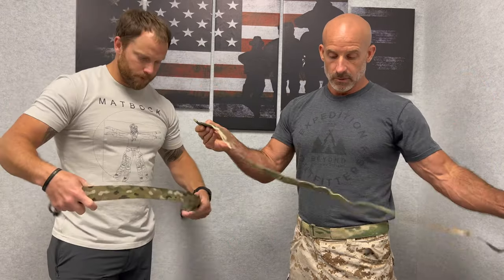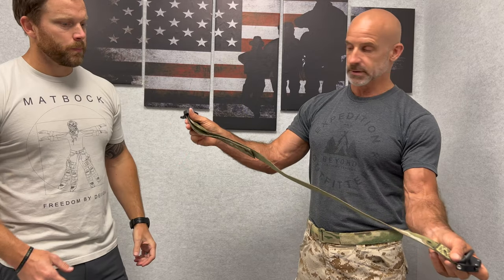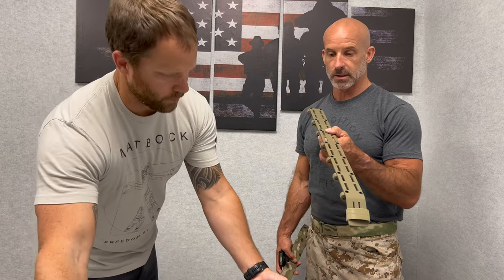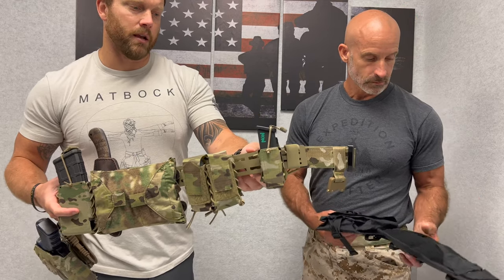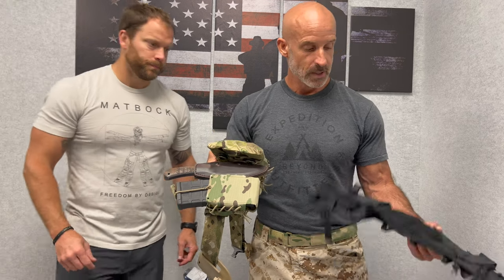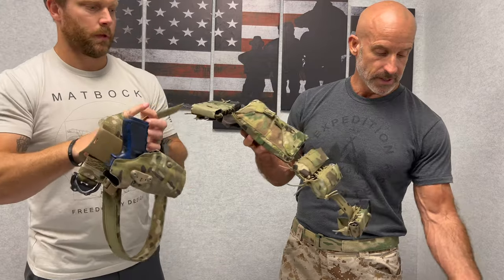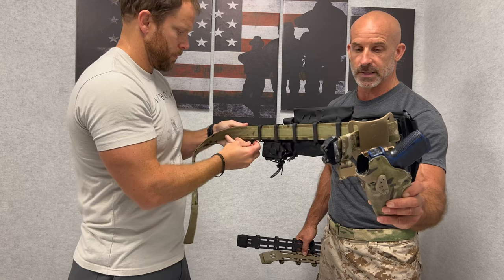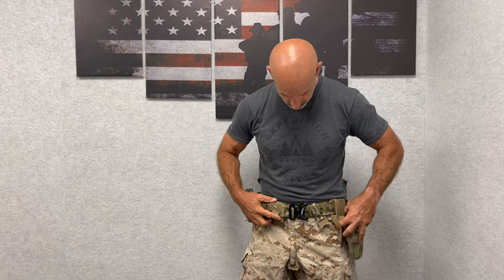Soteria Belt Overview YouTube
The Soteria Belt gives the operator total kit flexibility for any kind of operation or environment. It features an overbelt design with a removable stiffened MOLLE cage to mount your gear. The cage allows you to change out your kit in as little as 30 seconds. The lightweight inner belt has an outward facing loop that secures the outerbelt and it can also be used as an everyday belt. The Soteria Belt converts to a sit/climbing harness with the addition of MATBOCK Soteria Leg Loops. The Soteria belt is rated for a dynamic 3600lb load. Available in S, M, L and XL.